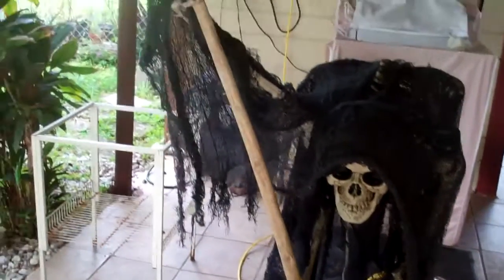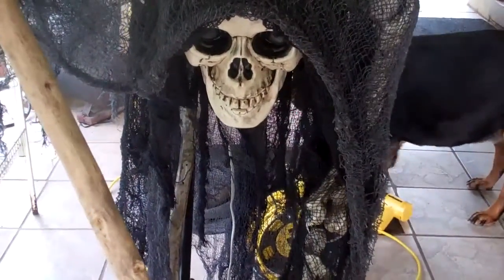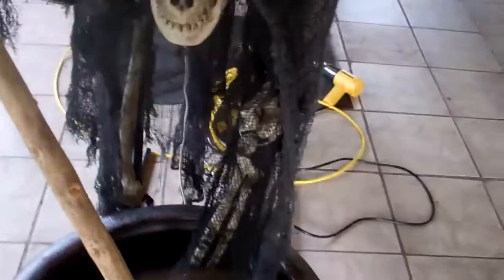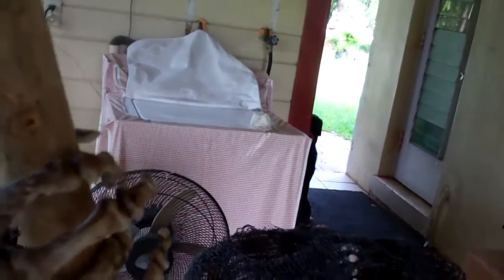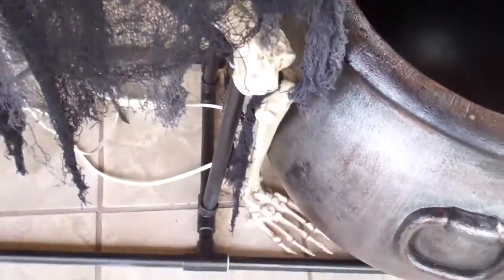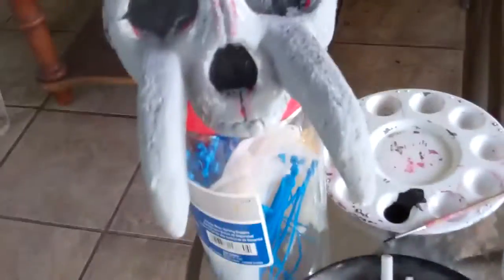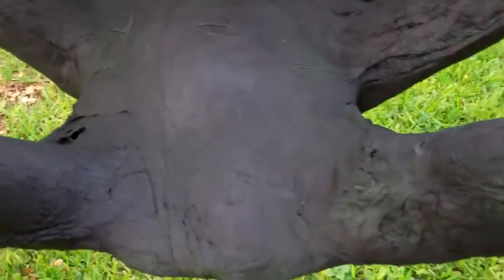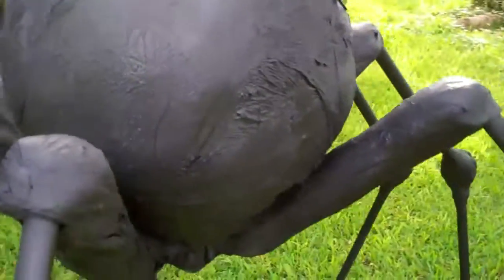Cauldrons, Skeletons, and Spiders Oh My!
Worked today on the cauldron creep and the devil spider 8D